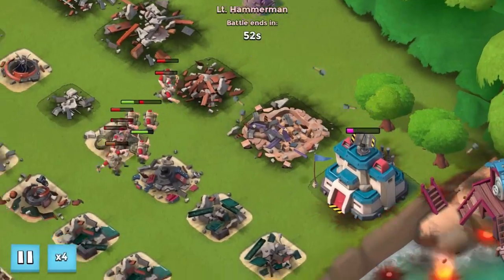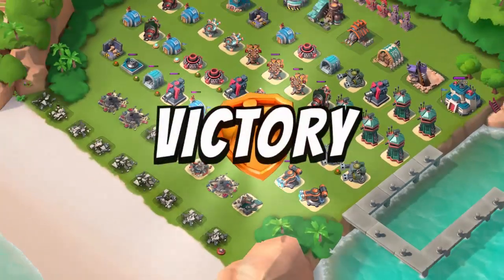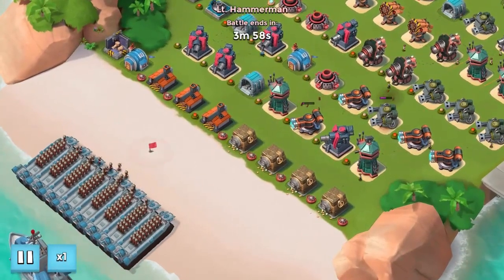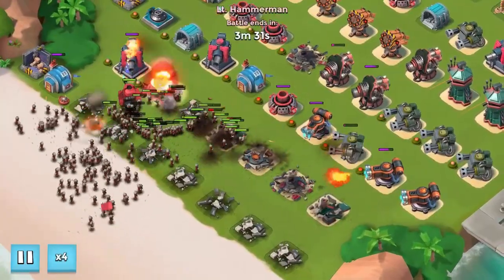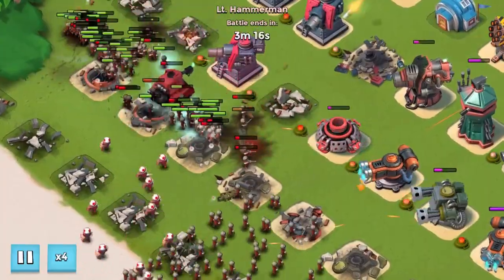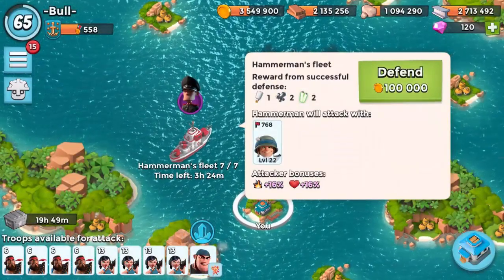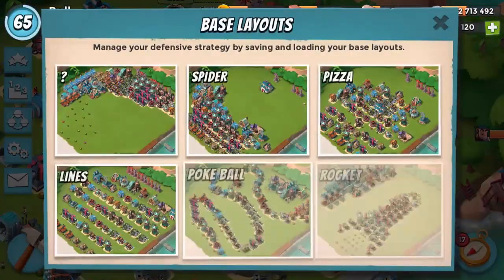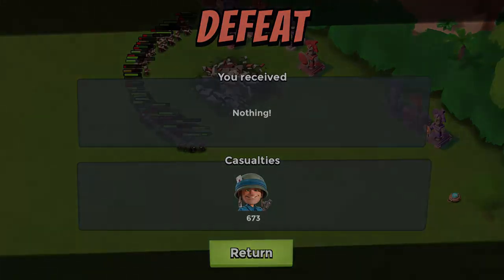Strip Base vs Hammerman Defnse Event (Boom Beach)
NEW Hammerman Strikes back and I am using another coll base design.
Also I didn't play buck Mega Turtle Stages

Elgato Game Capture HD60